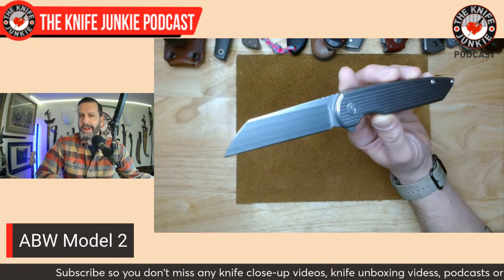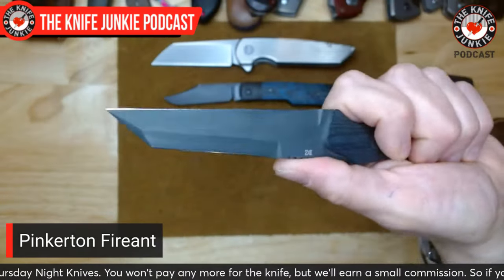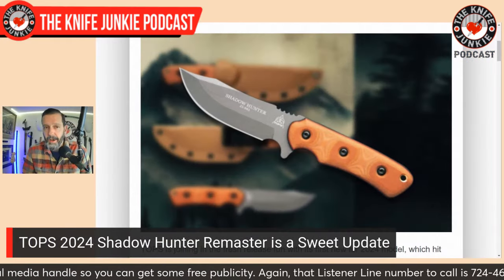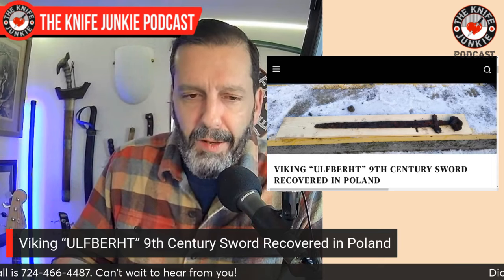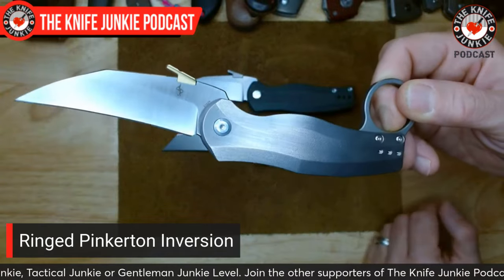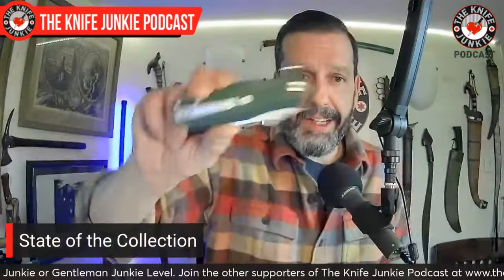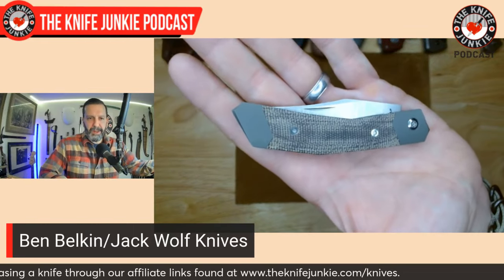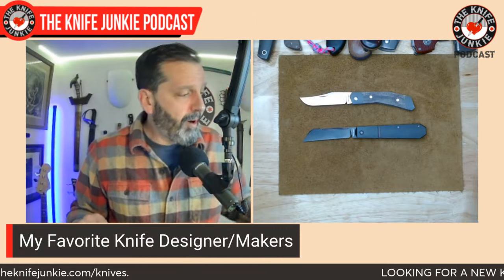My Favorite Knife Designers / Makers: The Knife Junkie Podcast (Episode 474)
On the mid-week supplemental episode of The Knife Junkie podcast (episode 474), Bob "The Knife Junkie" DeMarco looks at his favorite knife designer/makers, including Andrew Demko, Charles Marlowe, and Bob Terzuola, among others.

Bob starts the show with his favorite comment of the week, followed by his "pocket check" of knives: the ABW Model 2, Jack Wolf Knives Sharpshooter Jack, the Pinkerton Fireant, and the Sencut ArcBlast (Emotional Support Knife).

In Knife Life News:
• Boker’s New Modern Frame Lock Tribute to The Barlow
• TOPS 2024 Shadow Hunter Remaster is a Sweet Update
• Kershaw’s New Folders for 2024
• Viking “ULFBERHT” 9th Century Sword Recovered in Poland

Meanwhile, in his "State of the Collection," Bob looks at the Mora Companion, Ruike M42-G, Ruike Keychain Multitool, and an old busted Hawkbill Barlow he bought at an antique store.

Find the list of all the knives shown in the show and links to the knife life news stories